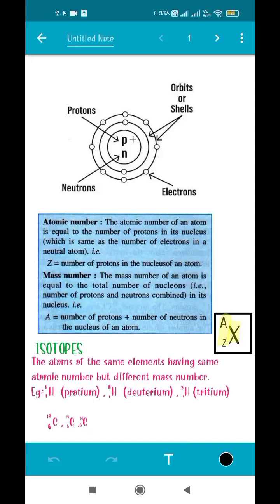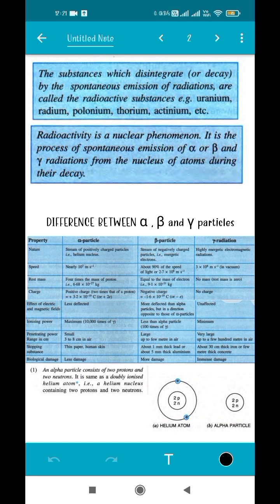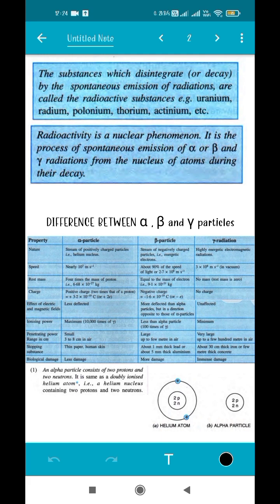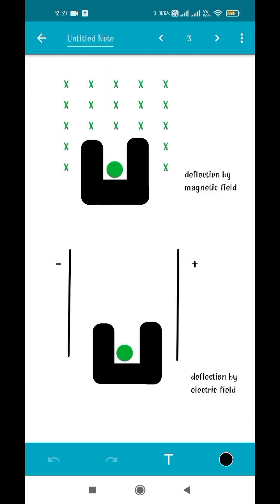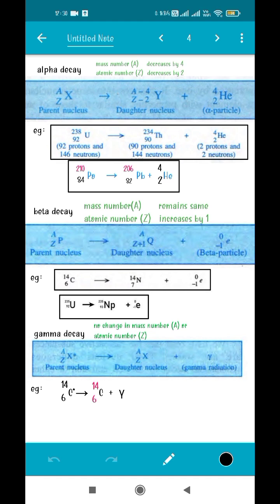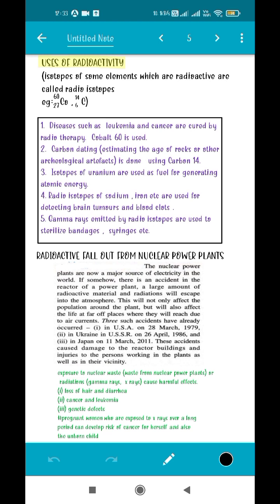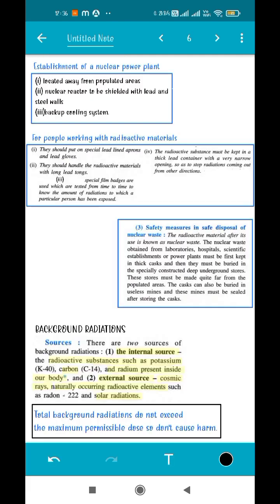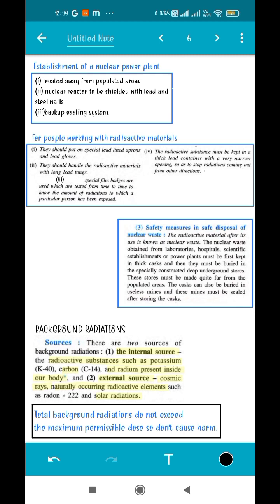RADIOACTIVITY CLASS 10 ICSE